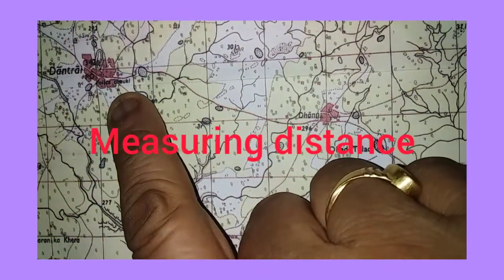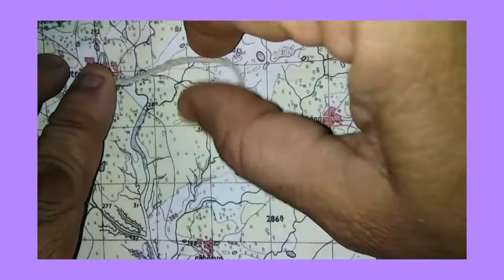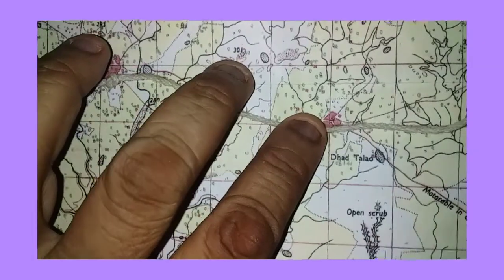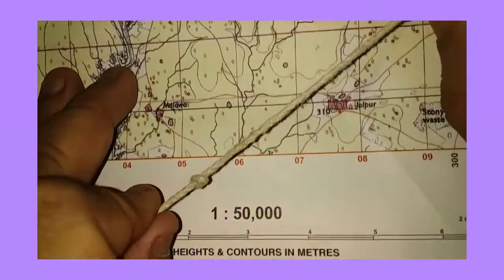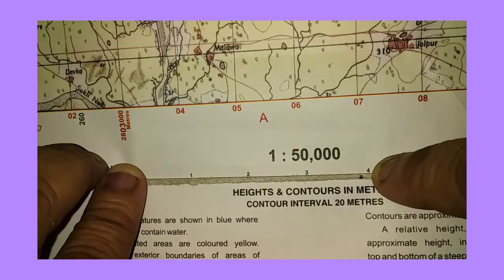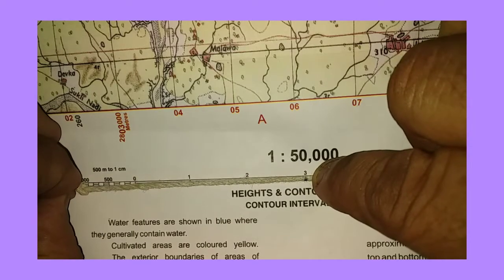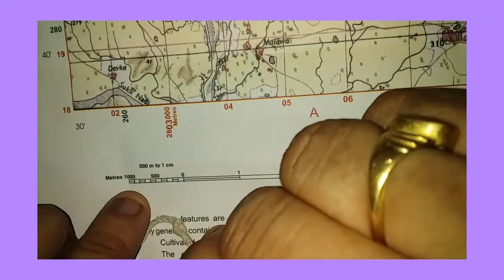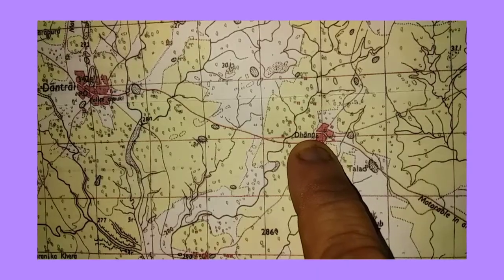Topographical Concept (ICSE GEOGRAPHY)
Measuring distance using string